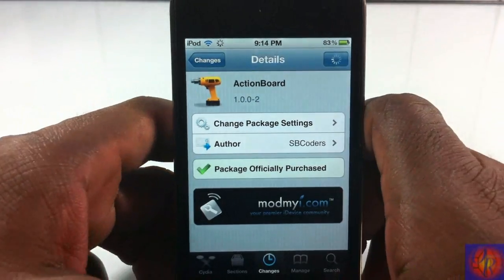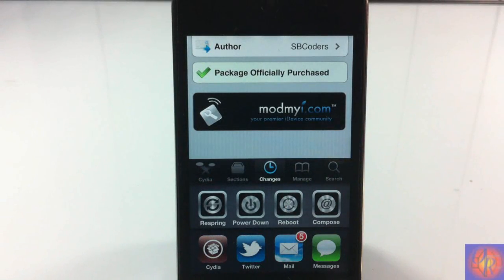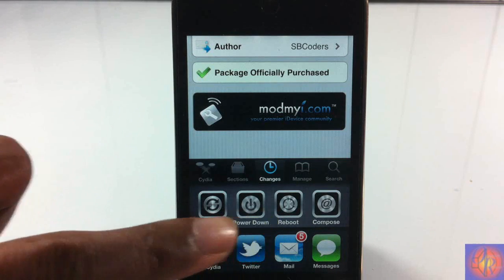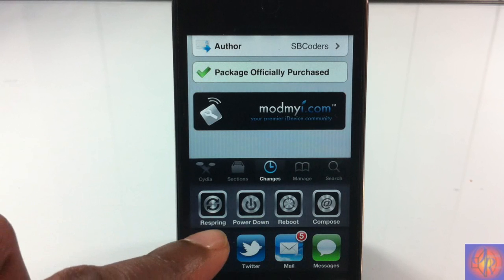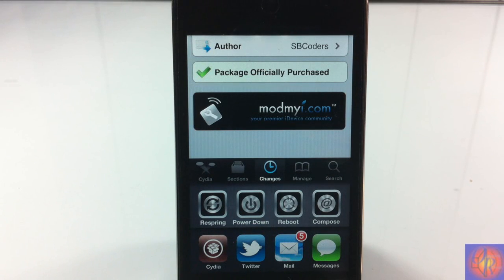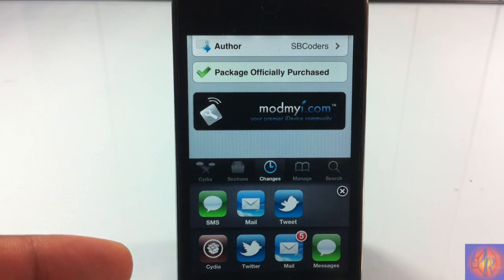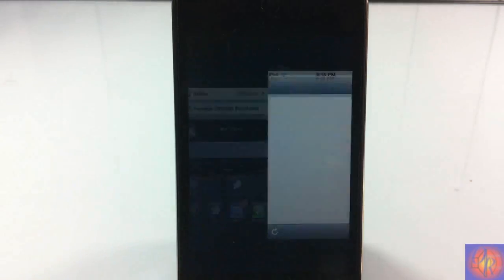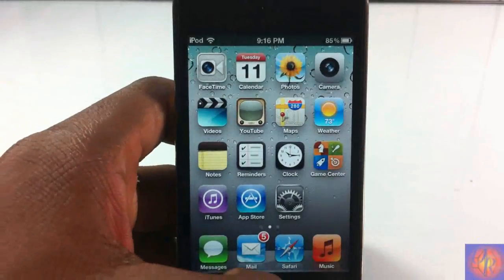ActionBoard (Cydia Tweak) - Add Respring, Reboot, Turn Off and Compose To AppSwitcher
Name: ActionBoard
Developer: SBCoders
Price: $0.99

ActionBoard Cydia Tweak Add Respring Reboot Turn Off and Compose iOS 5 ios5 iPhone ipod touch ipad To AppSwitcher action board app switcher new text message tweet email apple best top iphone ipad2 3gs jailbreak jailbreaking jailbroken 3g 2g 1g 2nd generation 1st 3rd 4th opinionativereviewer opinionative reviewer oreviewer review smart phones cellphones